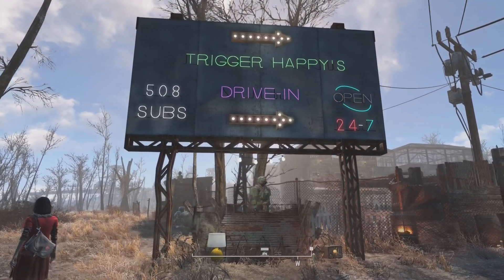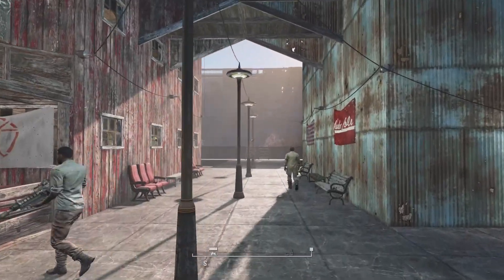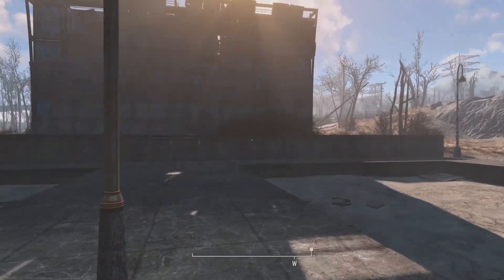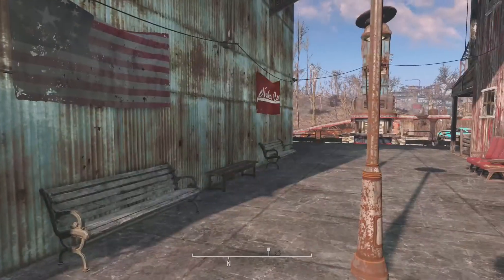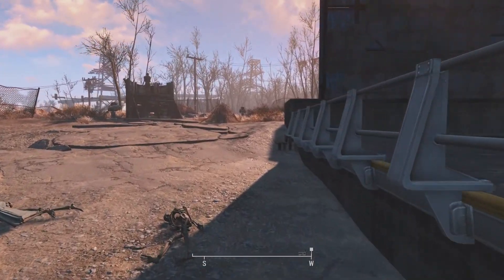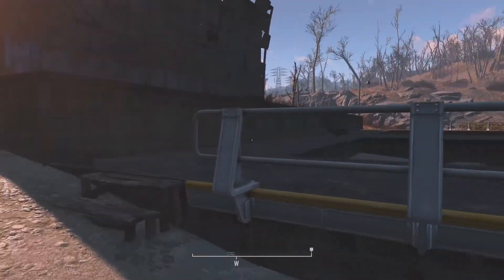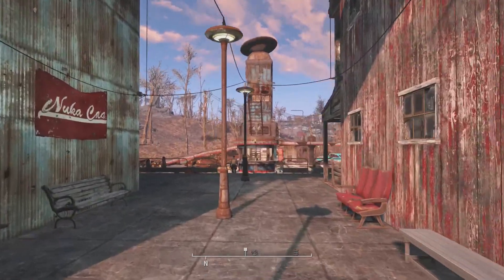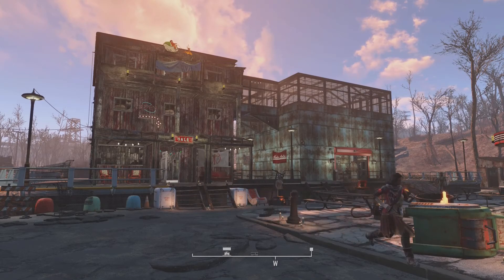Thanks for 500 Subs! - Fallout 4 - Settlement Tour -